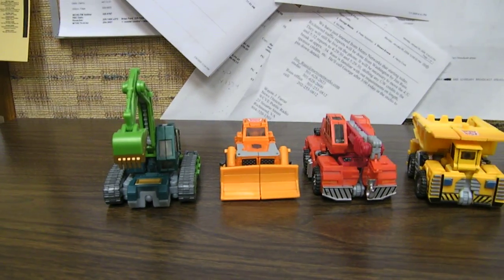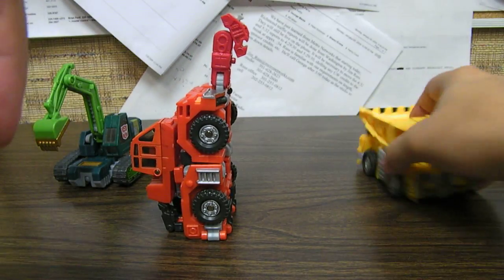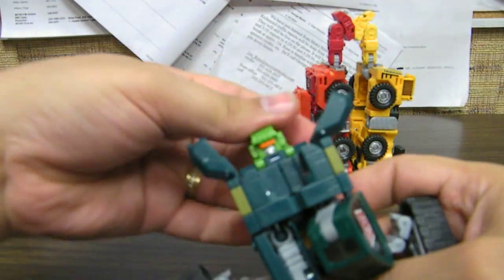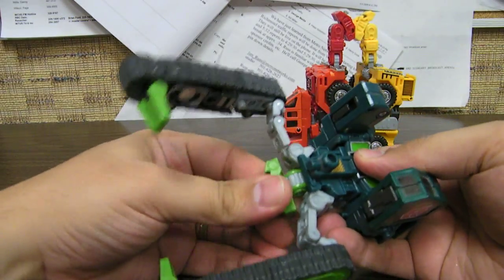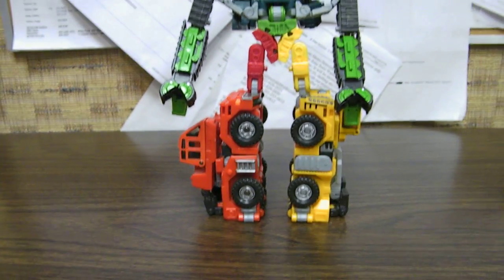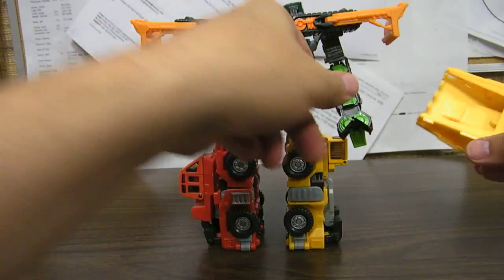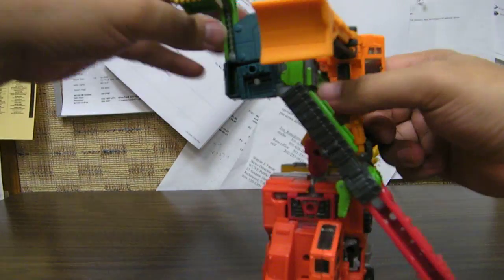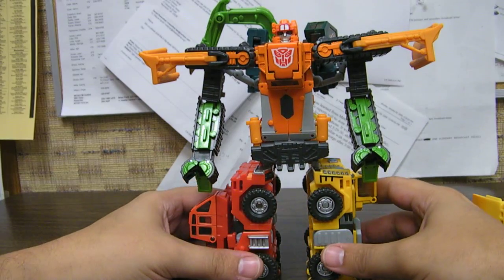Transformers RID Landfill (Buildking)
The combined form!!